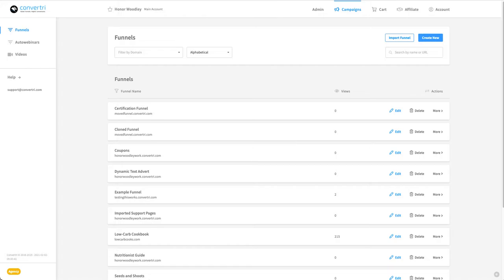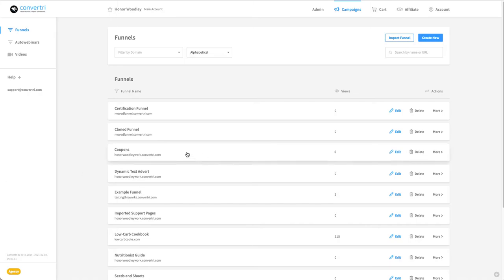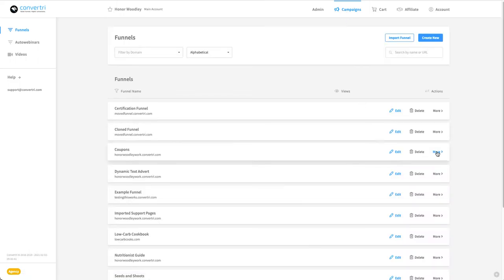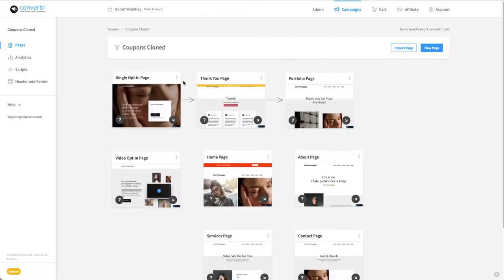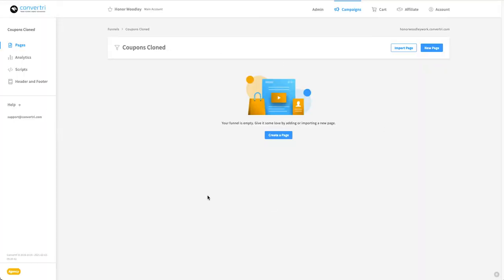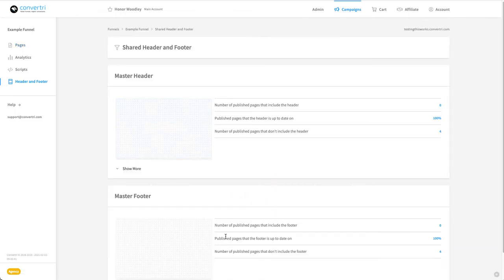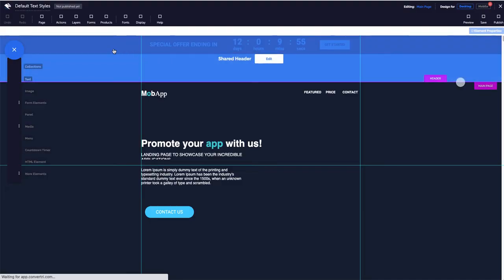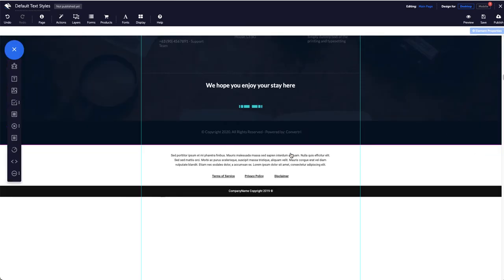Facebook Content - Time Saving Header and Footer Hack You Need to Know About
In this Facebook post, Honor shared how she moves shared headers and footers across funnels, so you can apply them in different funnels without having to recreate them